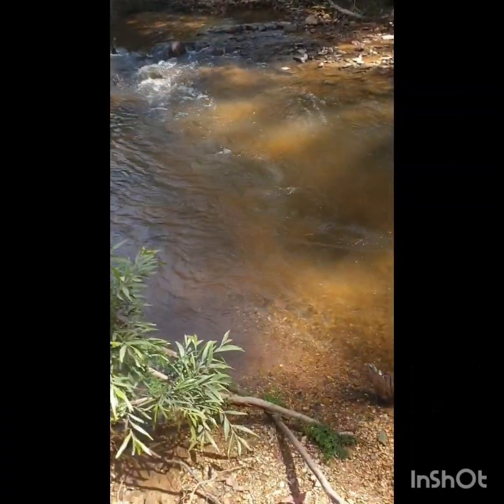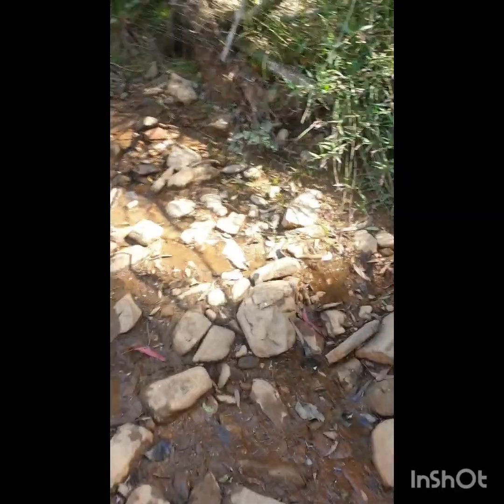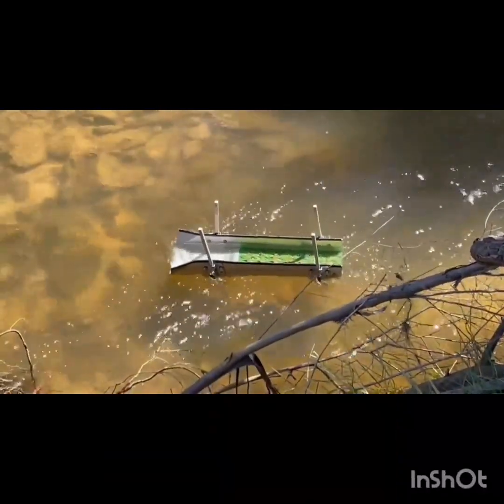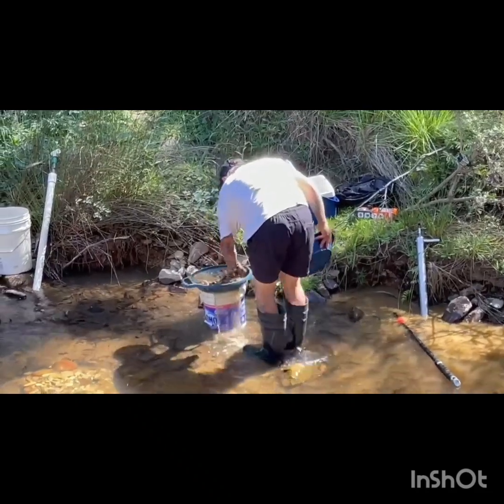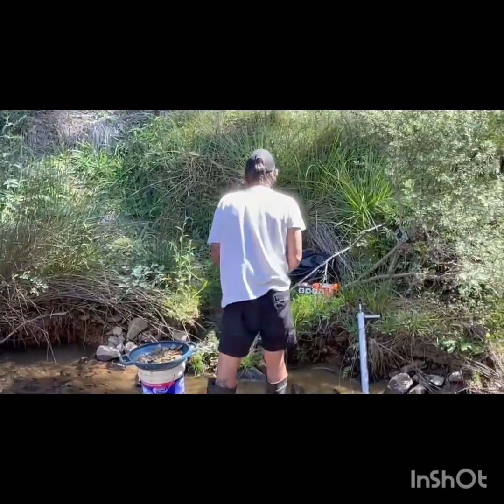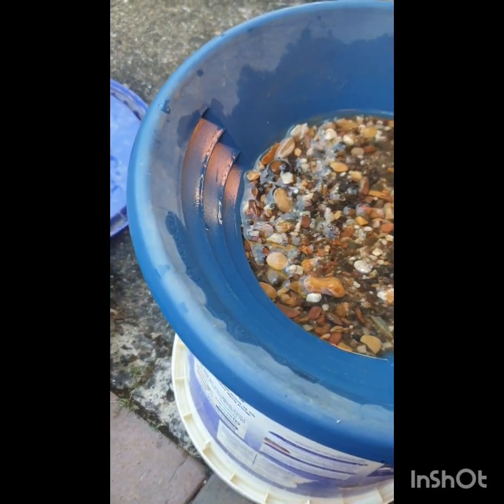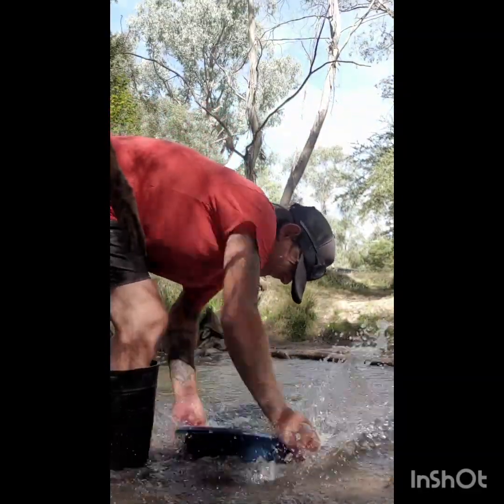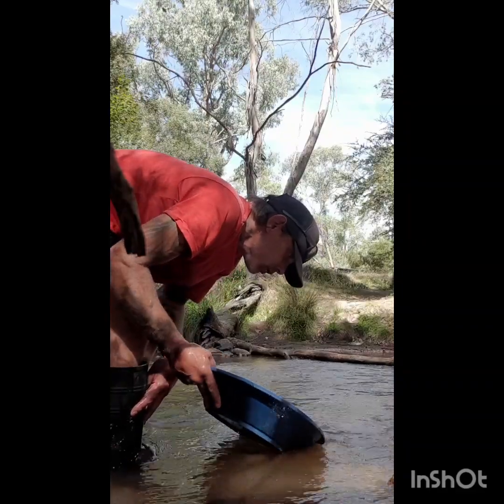New creek new ground